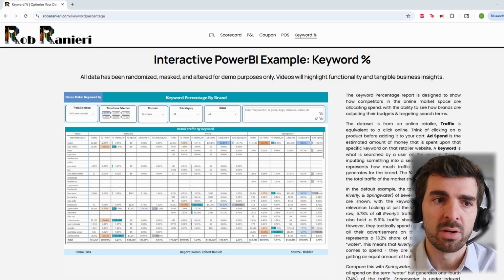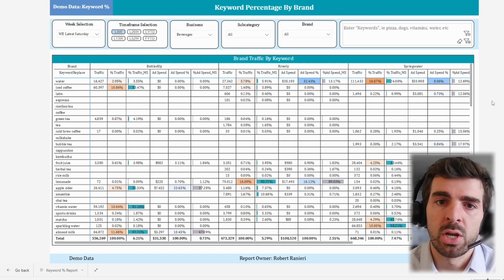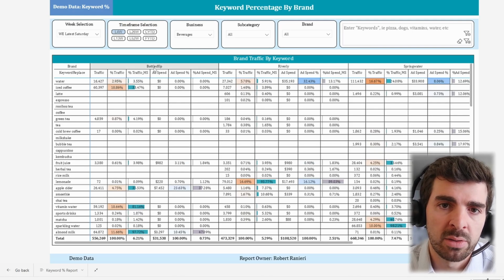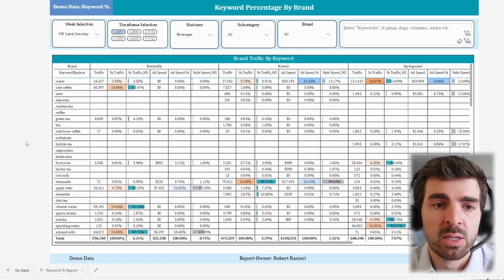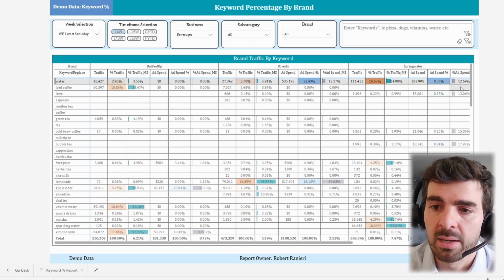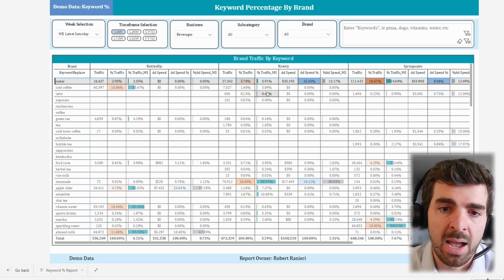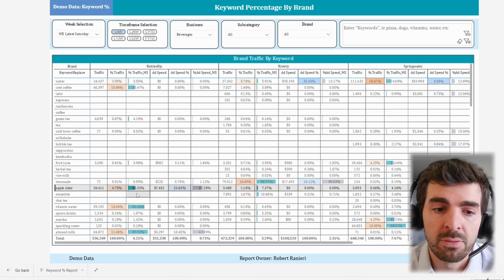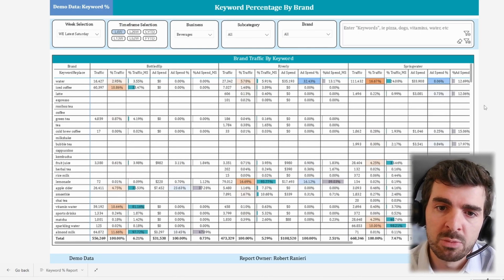Keyword Percentage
PowerBi Example of the Keywordc Percentage Report

TIMESTAMPS
00:00 Intro
00:25 Overview
01:20 Metric Interpretation
03:01 Use-case Example
04:30 Brand Goal and Optimization
05:44 Summary